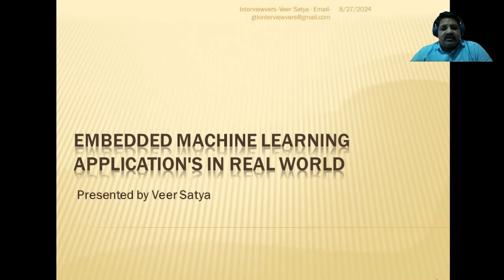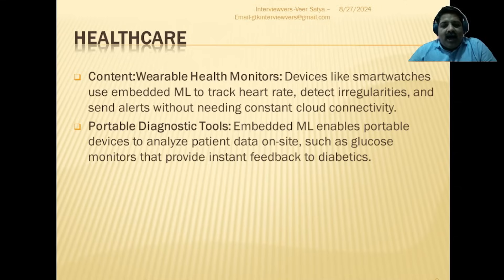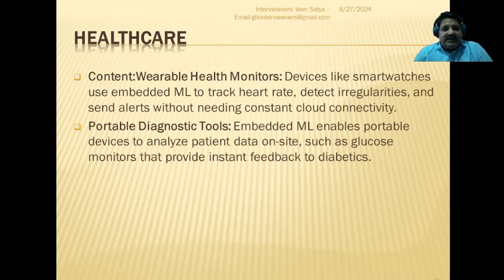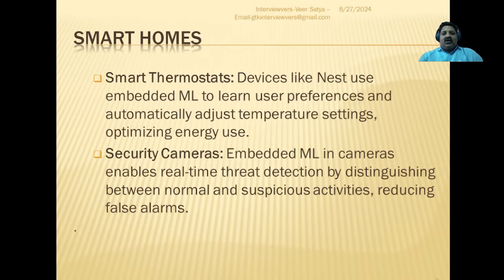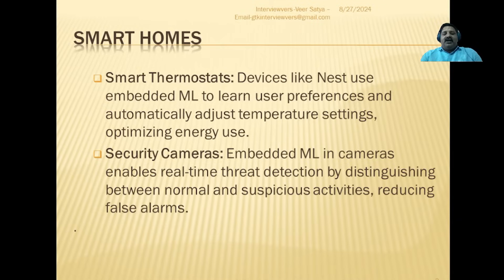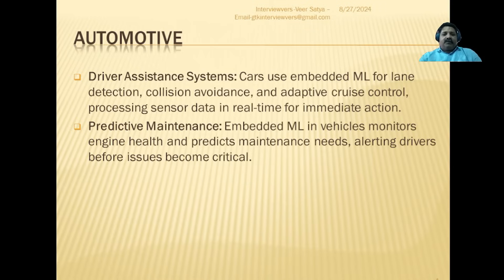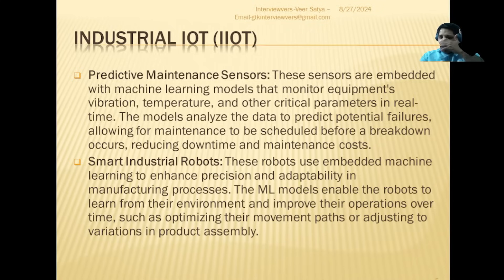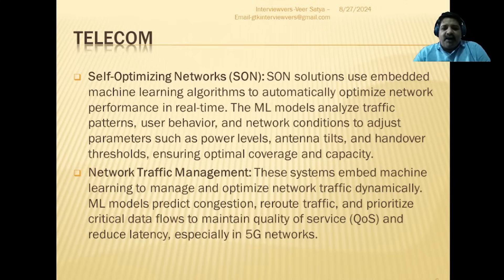Embedded Machine learning application's in real world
Embedded Machine learning application's in healthcare,smart home,automotive,telecom domains